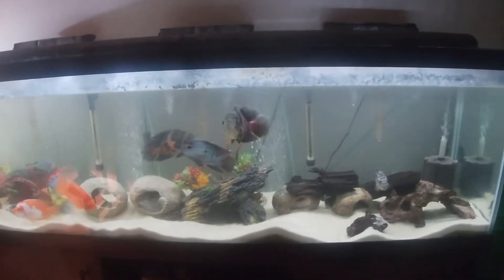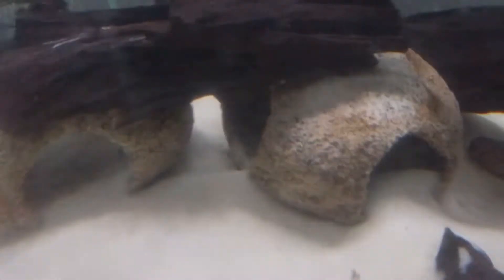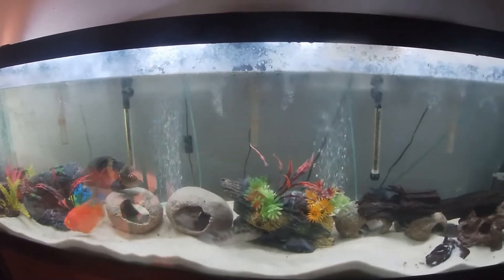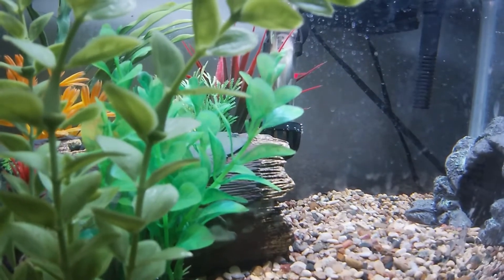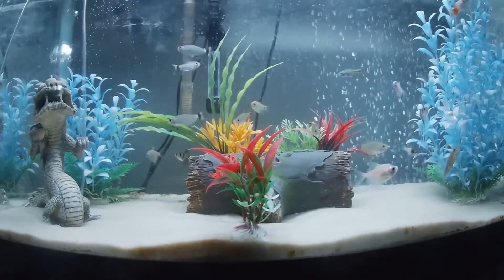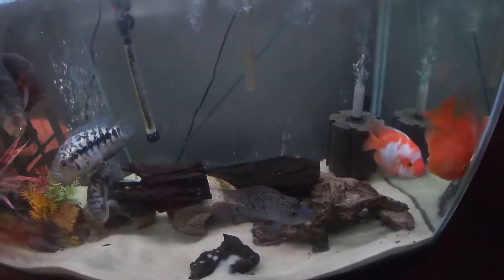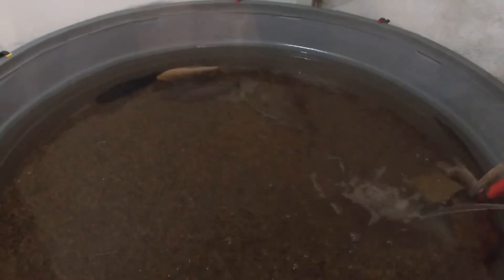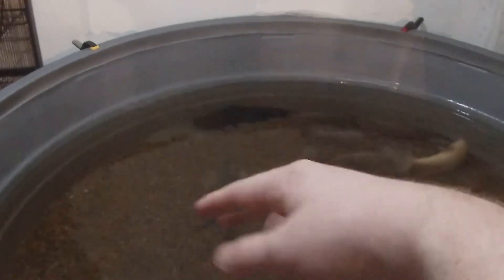A Few Fish Tank Updates - Showing New Fish + Showing My Monster Fish Pond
Hey everyone, in today’s video I give a little update on a few of my fish tanks and show some new fish I have gotten, as well as show where my pacus went that were in my 125 gallon!

Also while editing the video I noticed there was some debris under one of the hides and I did go in there and clean it up, just wanted to point that out incase anyone noticed, I keep all my tanks clean but sometimes in my bigger tanks I miss a spot and have to go back and clean it up!